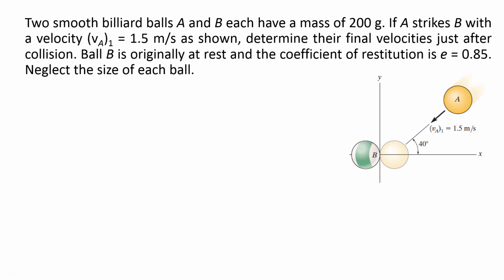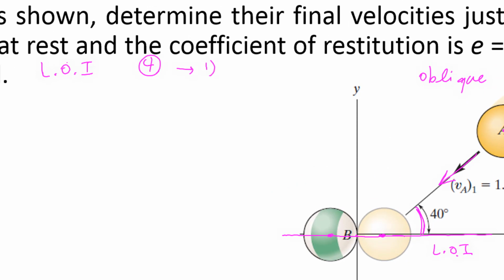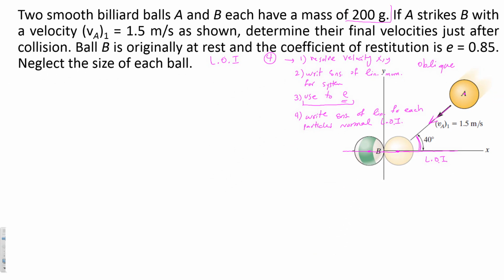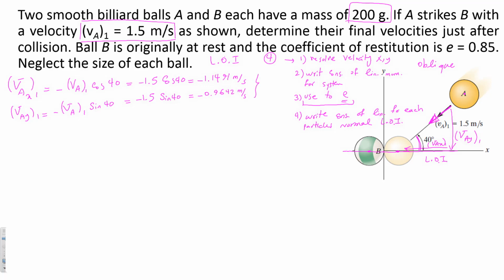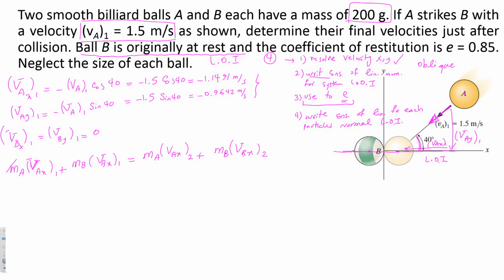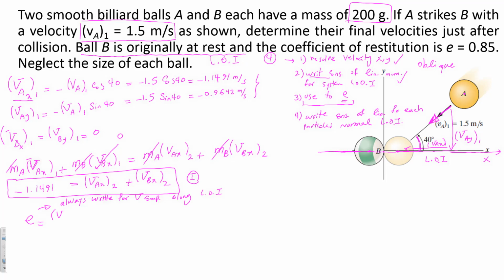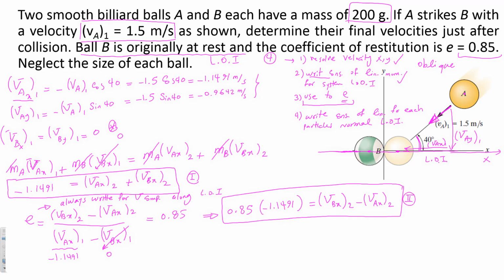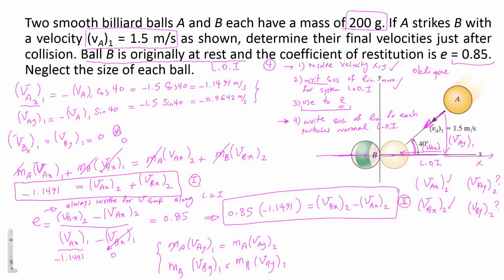Chapter 15: Oblique Impact, Kinetics of a Particle R.C. Hibbeler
Oblique Impact Problem 2